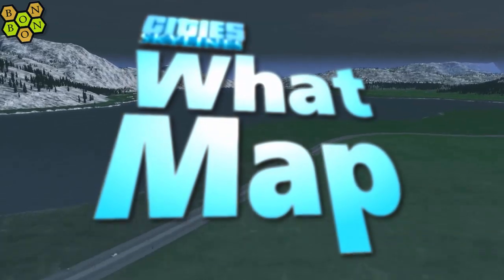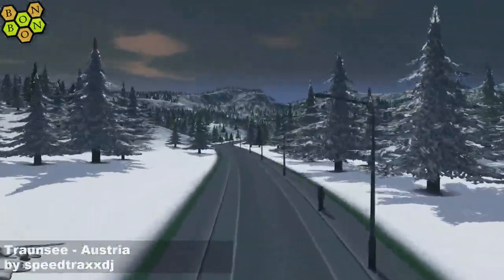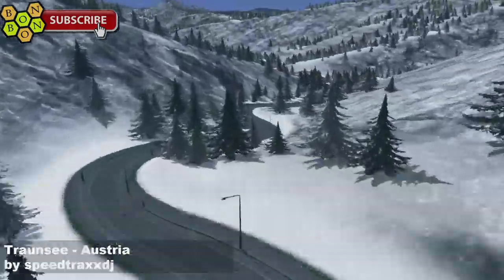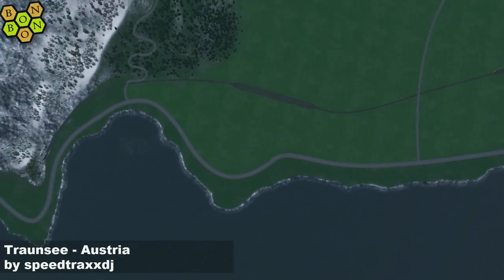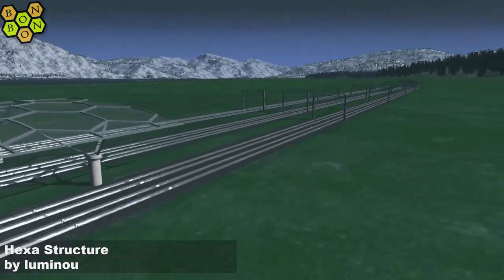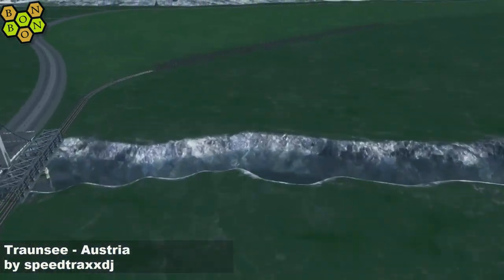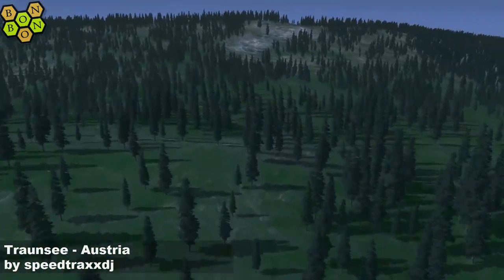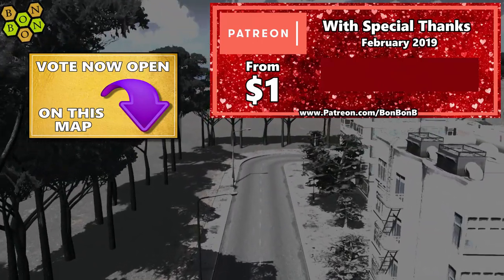Cities Skylines - What Map - Map Review 548 - Traunsee Austria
Welcome to What Map?, BonBonB's Map Review show for Cities Skylines; your one stop shop for everything workshop.

Remember SimCity? Well, now you have the even better Cities Skylines, where you can play your own city on a map, or you could have many towns on a map, because that is where this Cities Skylines episode will take you. I will fly you through some of the best maps in Cities Skylines, made by creators like you, and I will show you whether this map is the perfect map for you. Forget SimCity4, the world has moved on. The world's best city building simulation game is now Cities Skylines.

Today:
Traunsee - Austria by speedtraxxdj